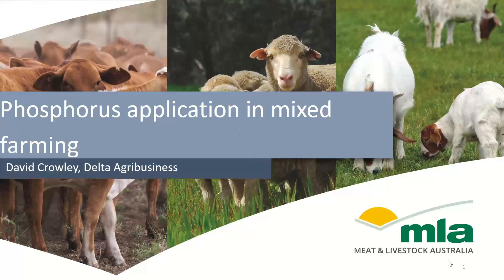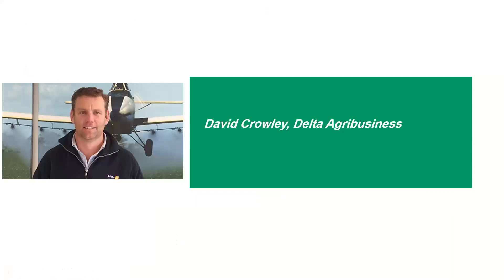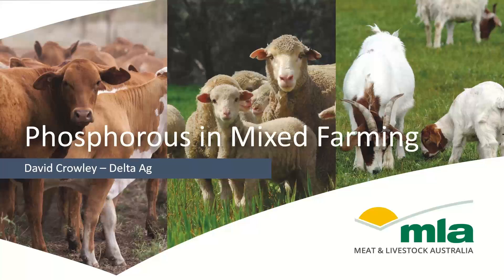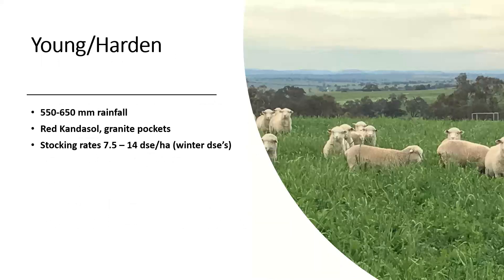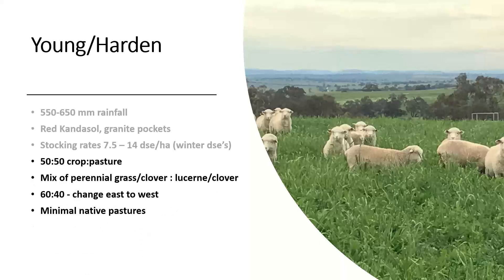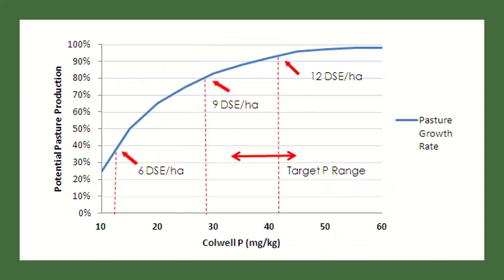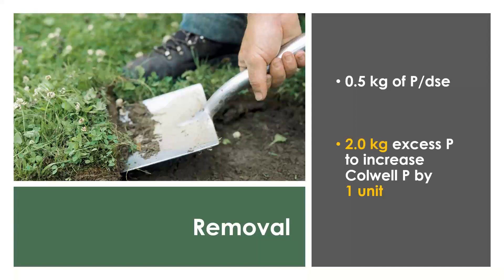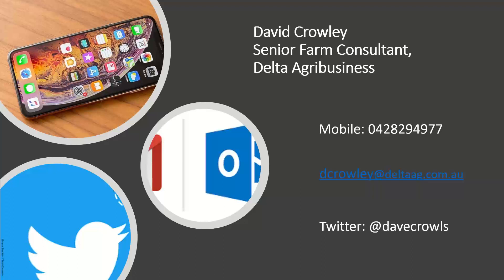Phosphorus application in mixed farming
In this webinar, David Crowley from Delta Agribusiness will talk the audience through phosphorus management in mixed farming operations, focusing on when to add P into the rotation to maximise pasture growth.